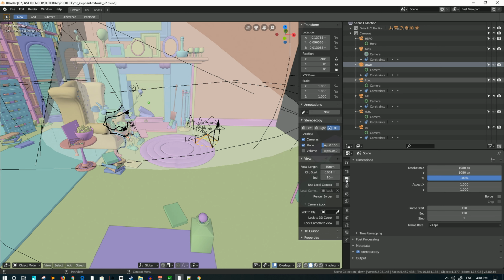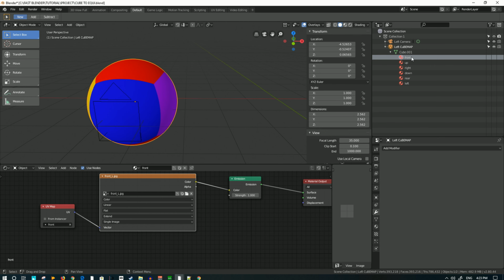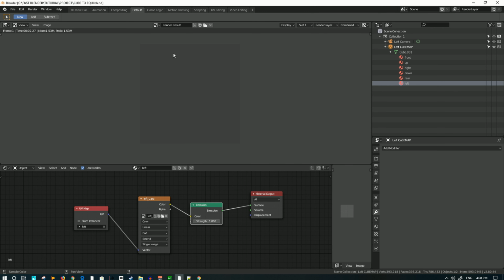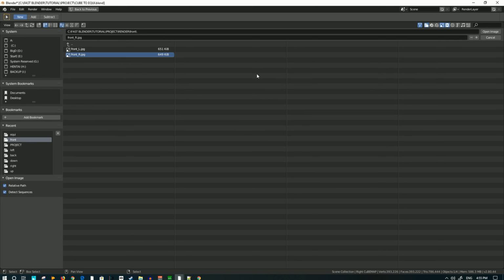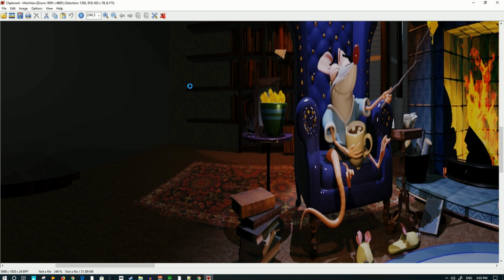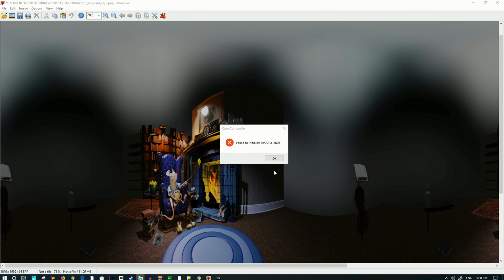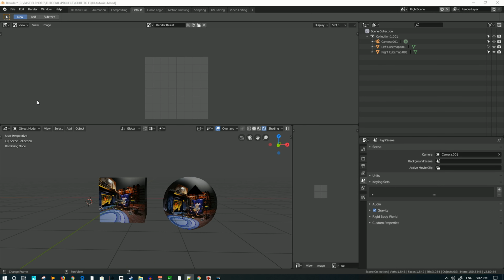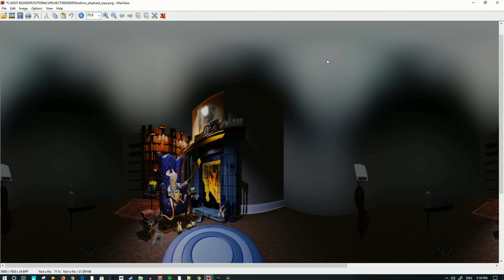Creating 3D VR180/360 In Blender 2.8 Eevee - Part 2 of 2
WARNING: I am a complete Blender noob and youtube noob and video editing noob. I have a lame microphone that required brutal butchering in Audacity.
I'm financially challenged. Sorry. You have been warned.

**Timeline**
00:00 Review of cubemap configuration
01:58 Convert cubemap images to equirectangular stereo pair
15:28 Create Side-By-Side with Irfanview
20:26 Viewing an equirectangular VR180/360 image (not video) in headset
with GoPro VR Player or Whirligig
23:37 Rendering more than one camera at a time with Blender command line

Quick show of other FREE tools
27:29 Davinci Resolve - FREE Professional level video editing
28:47 Audacity Audio editor with Ambeo 3D spacial audio (HRTF) plugin

**Necessary and Recommended Downloads**

Download the Blend files from "Using Blender EEVEE to Render 360 VR."
"Eevee Equirectangular Tutorial"
by UNITEDFILMDOM

Download Sample Blend File:
Mr. Elephant
By Glenn Melenhorst

Free Options for Video Editing

Davinci Resolve
Full featured professional video editing
"Davinci Resolve Pro" supports VR specific editing. Free version does not.

FFMPEG
Command line do-it-all for audio and video with built-in filter support

StaxRip
GUI control over FFMPEG and many other audio/video tooling.
Has AviSynth+ x64 and VapourSynth x64 script
Does not work with image files directly (that I can tell)

Google's VR 180 Creator
Add the VR180/360 standard metadata for YouTube

Free Option for Sound Editing with 3D spacialization

Audacity
Free sound editor with 32-bit VSP plugin support

AMBEO Orbit from Senheisser
Free Binaural VSP plugin that works in Audacity

Free Options for Images

Irfanview
Image Viewer and Simple Edits

My Antique Computer Specs:
Intel Core i7 950 (Bloomfield) overclocked to 4K
12 Gig DDR3 ram
EVGA GeForce GTX 970 4GB vram